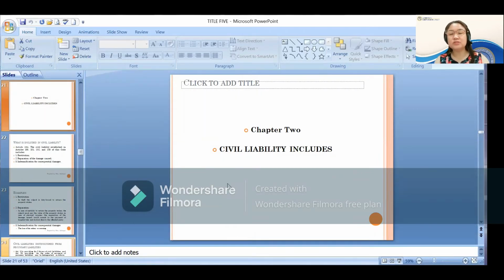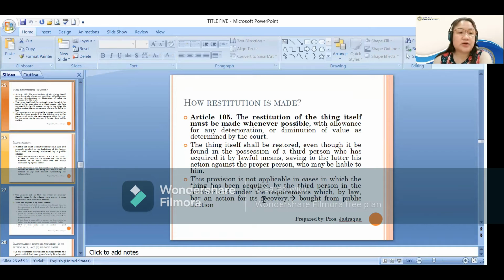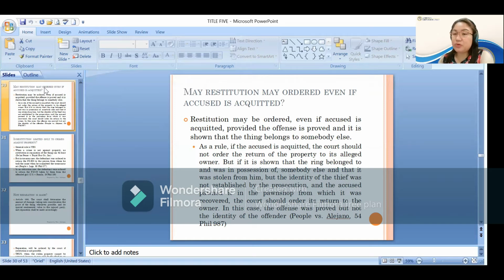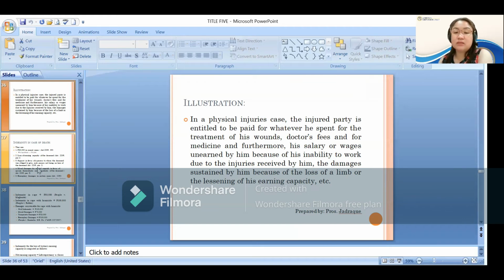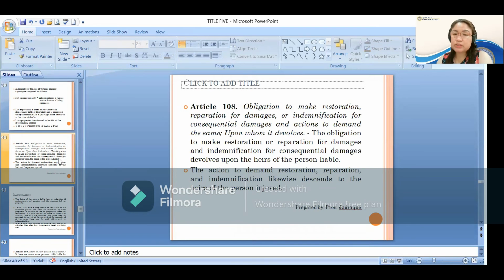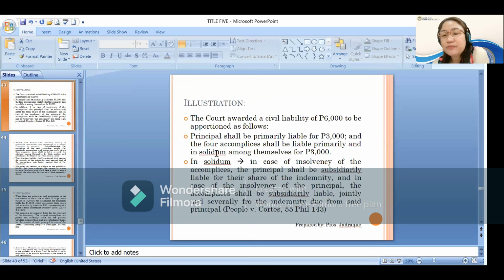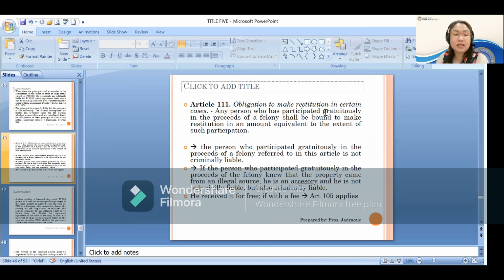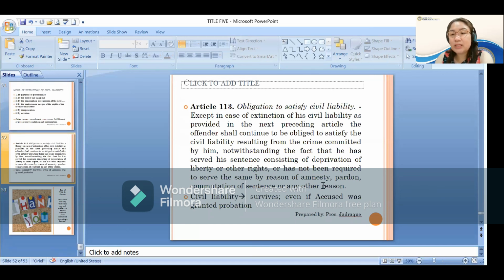TITLE 5 - Chapter 2